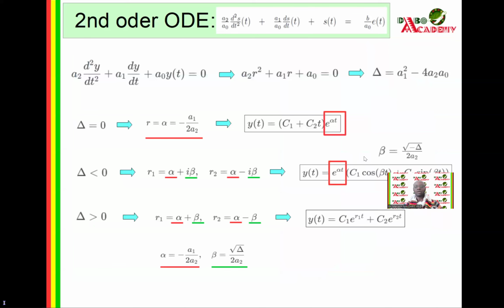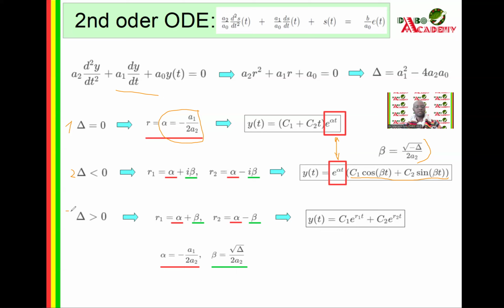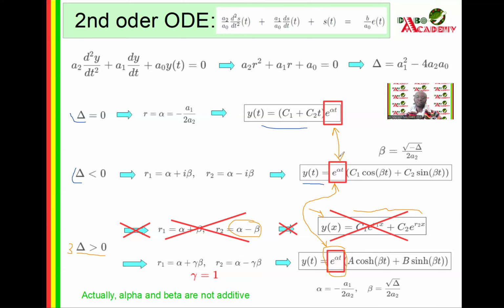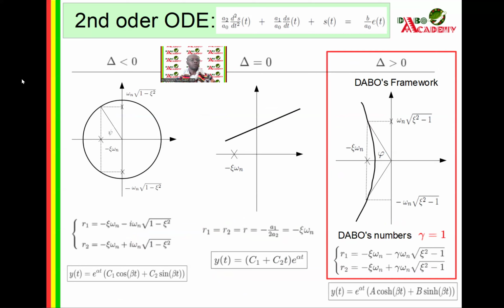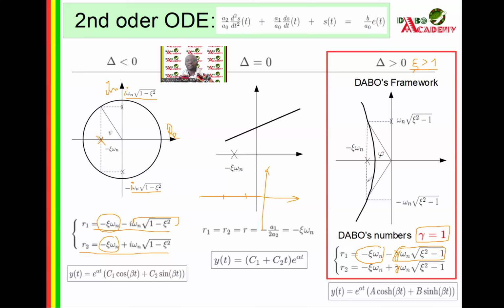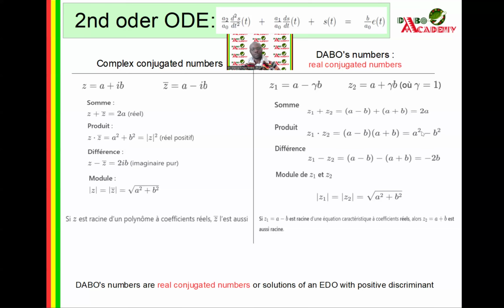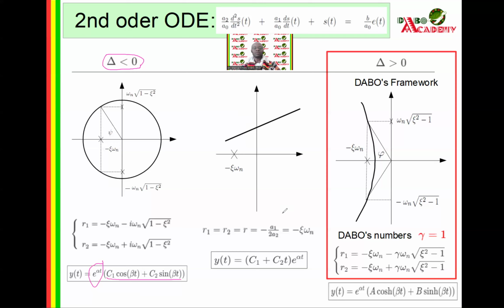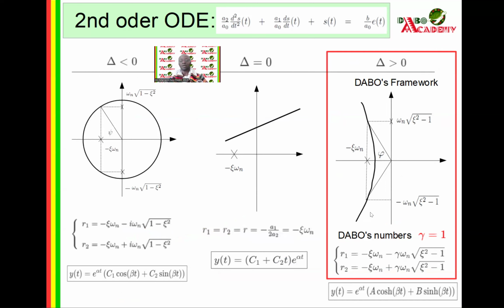ODE2 FR V13 DABOsNumbers&Framework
In this video, I’ll show you the real numbers I discovered, along with their corresponding coordinate system. These are conjugate real numbers. To visualize them, you must not add the two real parts together—even if it’s tempting!
Oh, and if you haven’t already: Buy my book! Thanks!